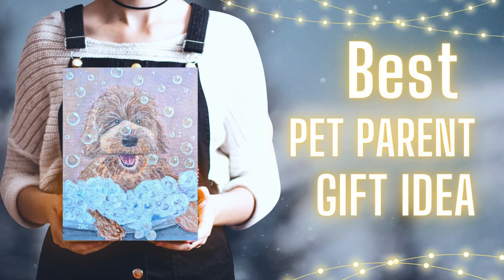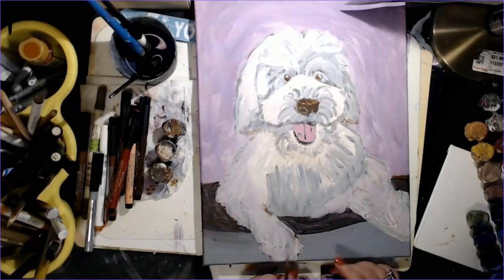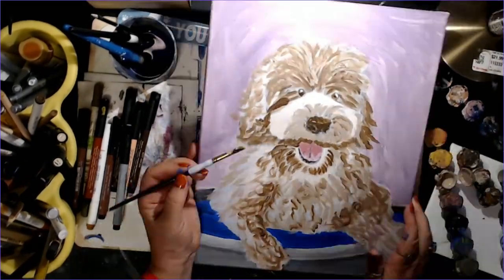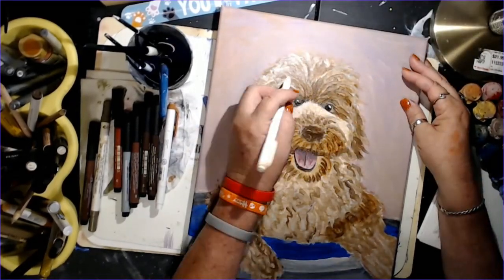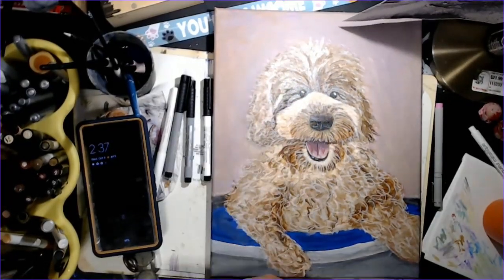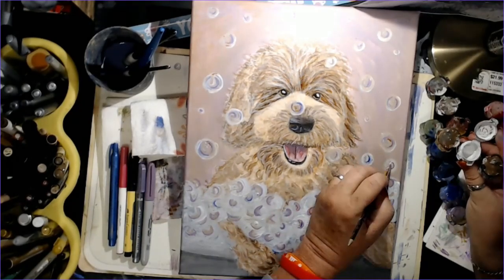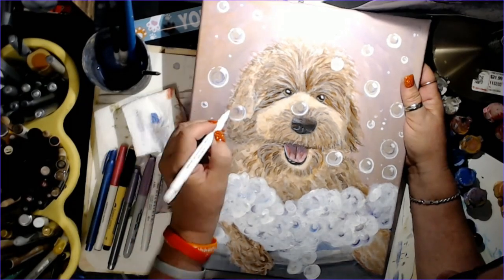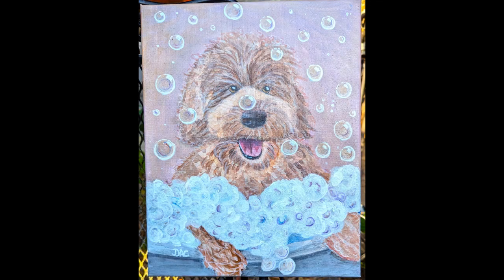Ivycreates! PAINT YOUR PET from your own photo tutorial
In this tutorial, I'll show you how to paint your pet from your own photo! Learn how to create a custom pet portrait that makes a perfect gift idea in 2024. petportrait puppy doodleIvycreates!
A quick and easy way to paint your sweet pets like the pros!

Simple, easy, cheap craft and home decor ideas every week! Let's craft together!

You can also see me on my facebook pages

If you have any ideas you would like me to try, please comment and let me know!

My favorite crafting things:

gorilla glue clear
gorilla glue sticks- full size
Americana paint multisurface sampler pack
Americana paint pot set
Folk Art Metallic Royal Gold
MAGIC...extra fine diamond glitter
scribbles fabric paint assortment-pearl
Scribbles fabric paint pearl
Glue guns
Heat gun
Ott Light

Camera Equipment:
Arkon Creators mount for cell phone/camera
Logitec web cam C922
Neewer ring light

All of the video footage, photos, and designs are my own and are my original designs and content. You may only use with my permission, my content is mine and it is protected.  I am not sponsored or paid by any of the product companies or tools shown in these videos unless otherwise mentioned. I have full rights and control of the content.